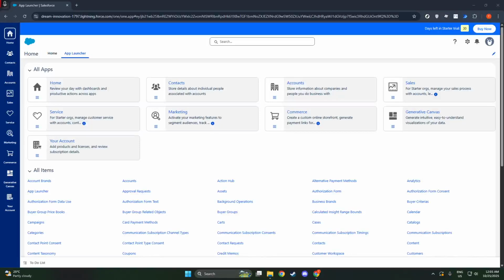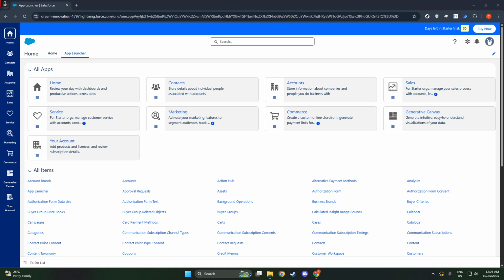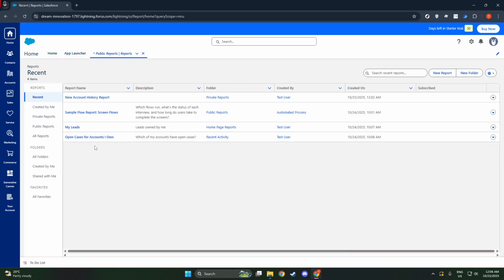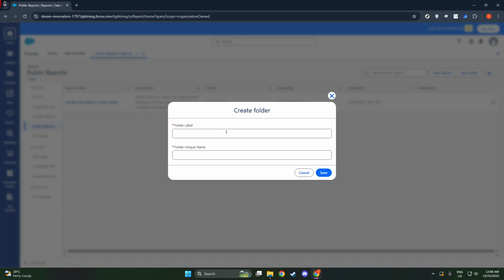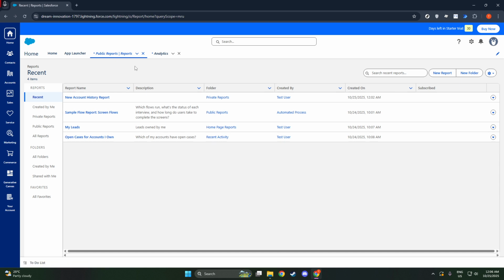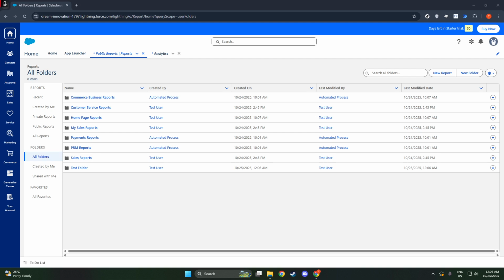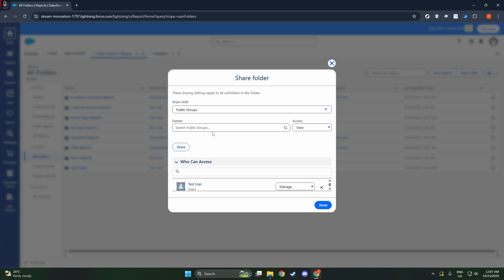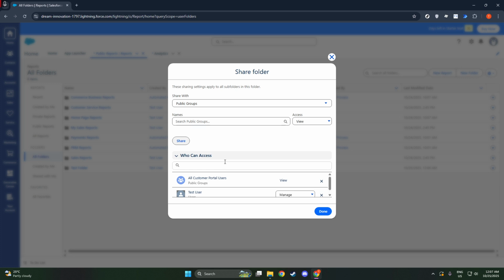How to Make a Salesforce Report Public | Step-by-Step Tutorial 2025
In this tutorial, you’ll learn how to make a Salesforce report public so that other users in your organization can access it. We’ll show you how to adjust folder sharing settings, set report visibility, and manage permissions for different profiles or groups. You’ll also learn tips for maintaining data security while sharing insights and ensuring your reports remain organized and accessible.